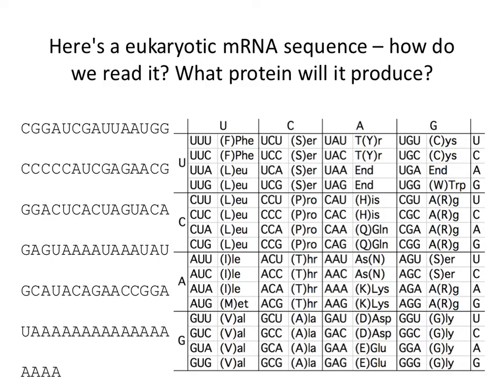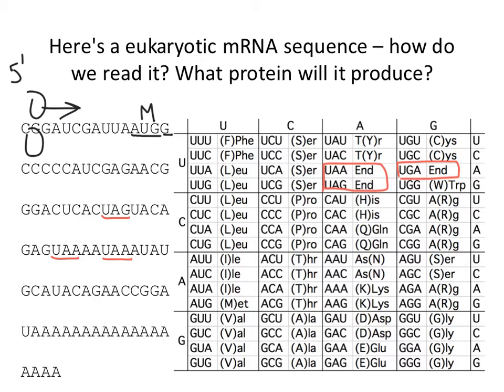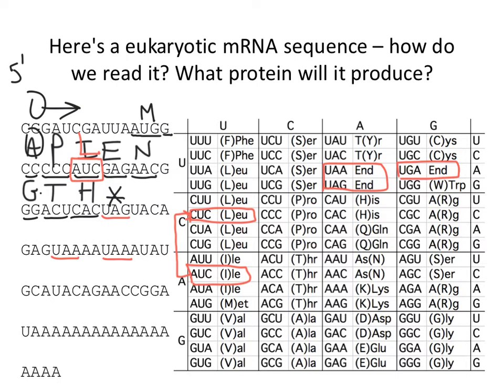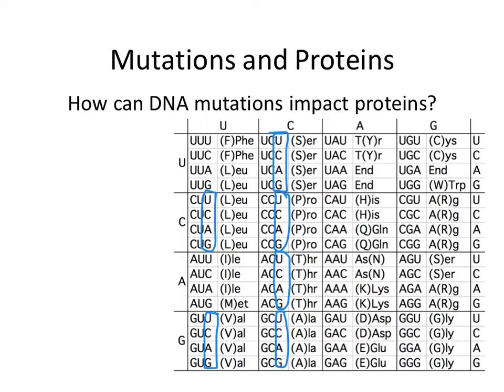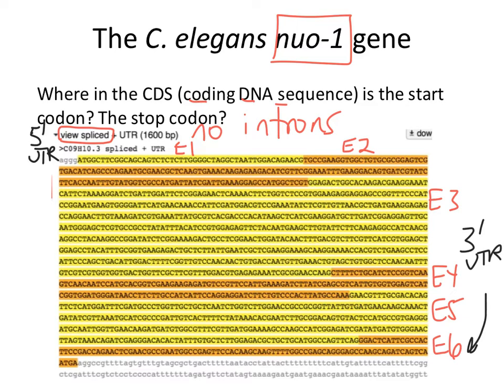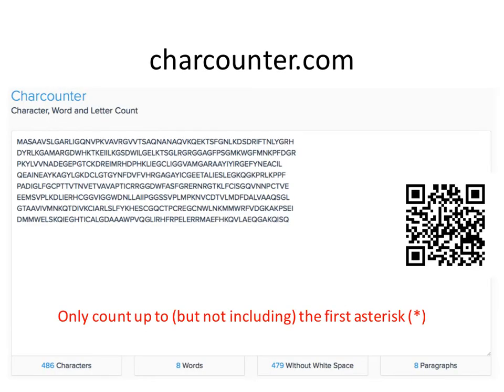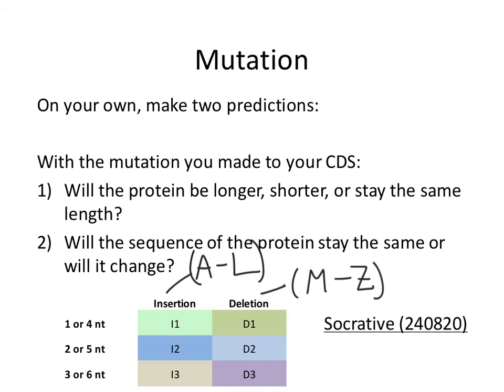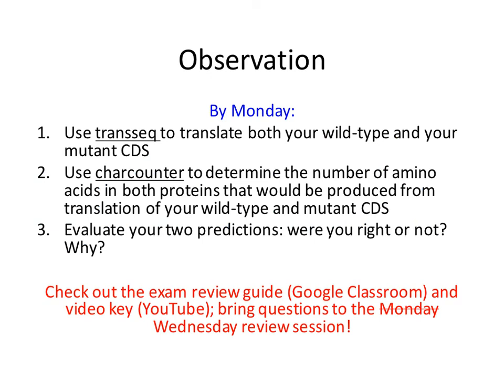160408 102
00:19 Translating a mRNA into an amino acid sequence
07:30 Designing a mutation to have a specific effect on a protein sequence
09:27 Impact of mutations on amino acid sequence; redundancy in the codon table
17:01 The structure of a coding DNA sequence (CDS); UTRs
22:09 Transeq website for translating CDS
24:48 Using charcounter.com to count the number of amino acids in a protein
26:25 Exercise: making random mutations of the nuo-1 gene
31:07 Summarizing predictions about how different mutations impact a protein
34:25 For next class